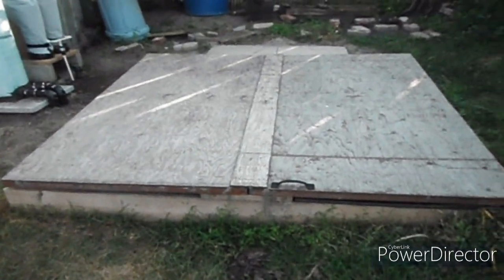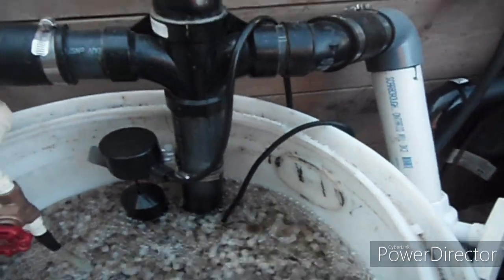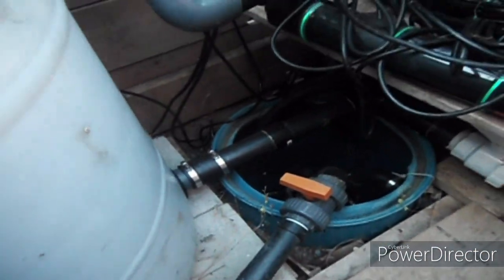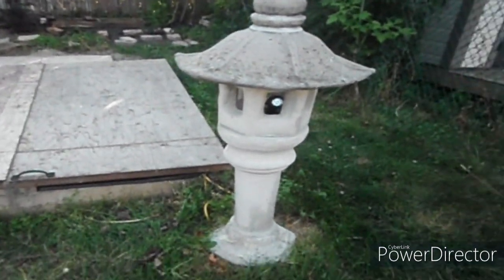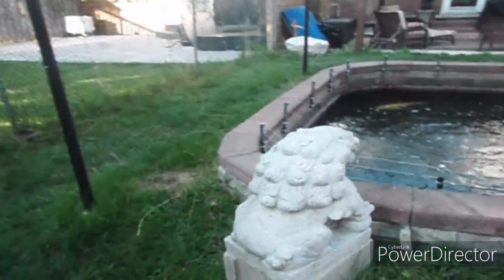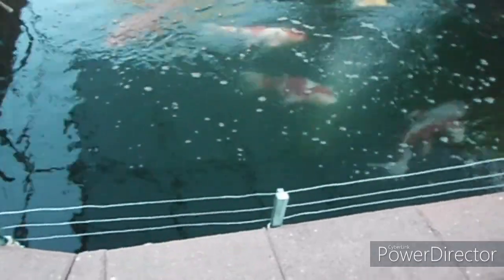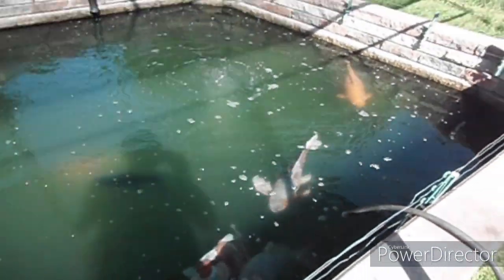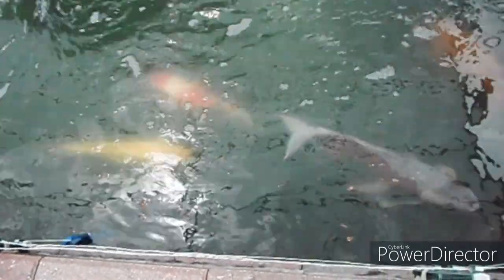Overview of my pond filtration and air setup and a special treat for the koi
In this video you will see an overview of my pond filtration and air setup as well as the koi enjoying a very special treat. They love it but it doesn't look all that appealing to me.